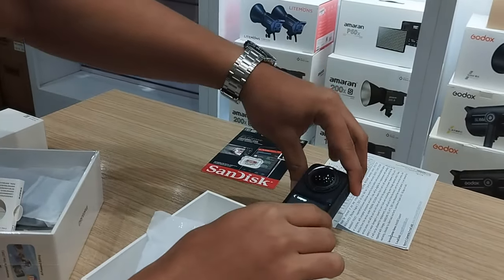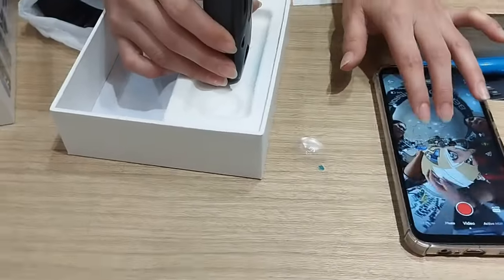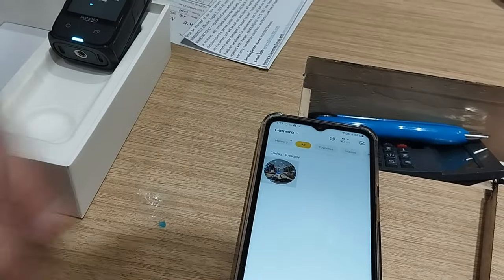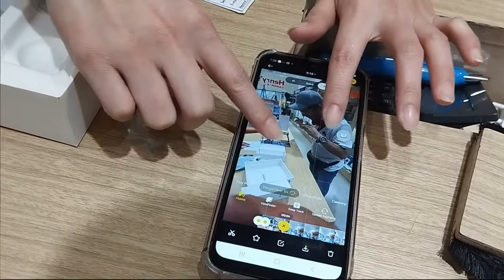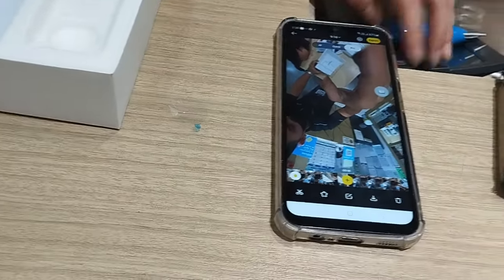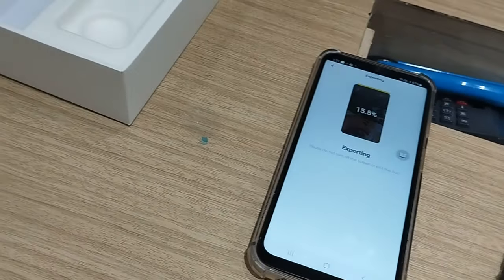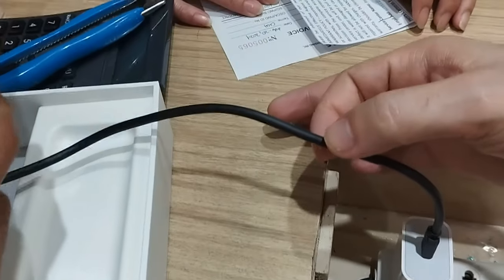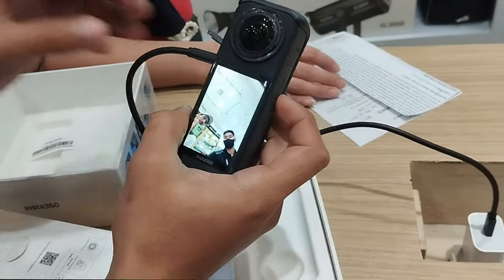🎁 Insta360 X4 Unboxing Adventure🎁 Family Friendly Birthday Surprise!@insta360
insta360 insta360 x4 insta 360 x3
Birthday Surprise! Unboxing the Insta360 X4 at Henry's Camera! @insta360 insta360 x4

Join the Xmandre Dimple Family Friendly as we celebrate my special day with an incredible surprise! My amazing wife gifted me the Insta360 X4 camera, and we're taking you along on the unboxing adventure! Head over to Henry's Camera with us as we explore this exciting new gadget and see what it can do!

 / xmandredimplefamily

1)This video has no negative impact.
3)It is transformative in nature.